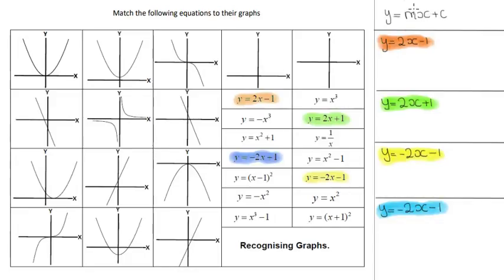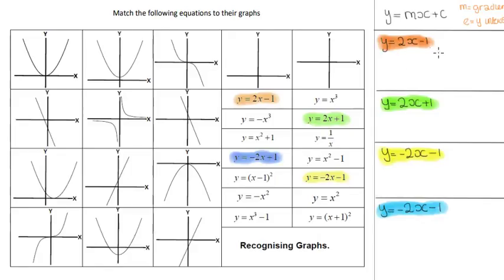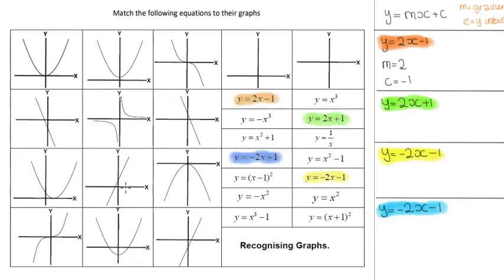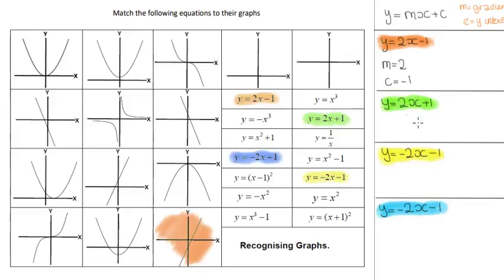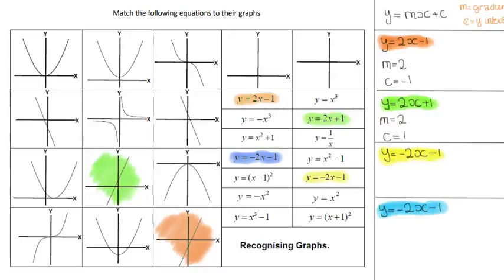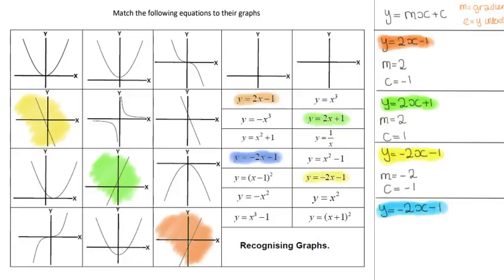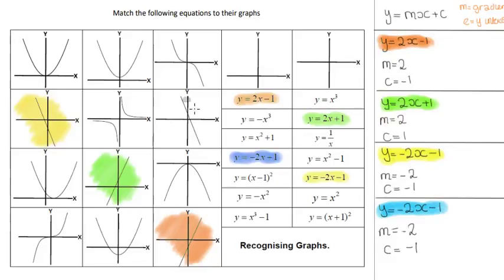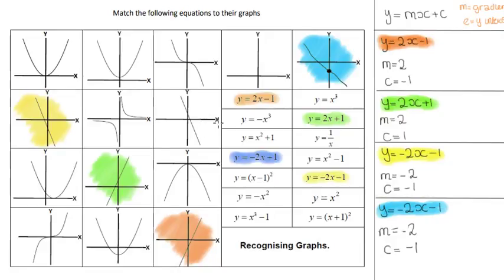Graphs - Straight Line Graphs